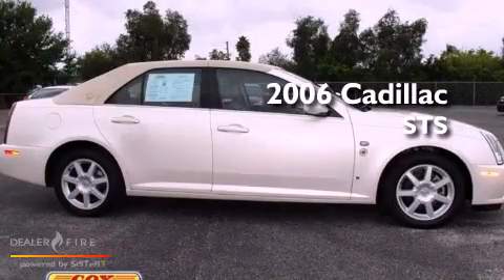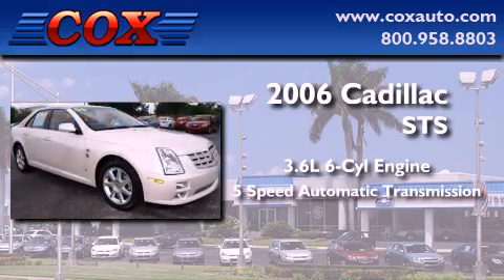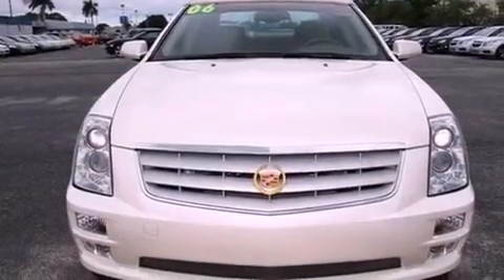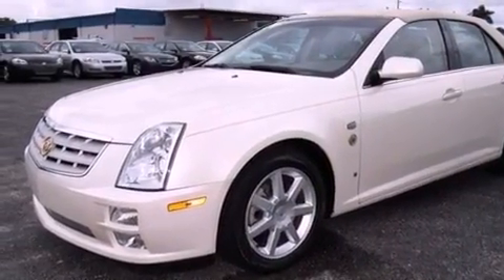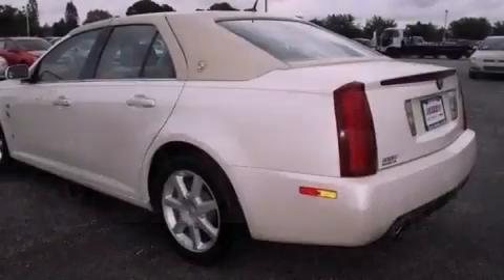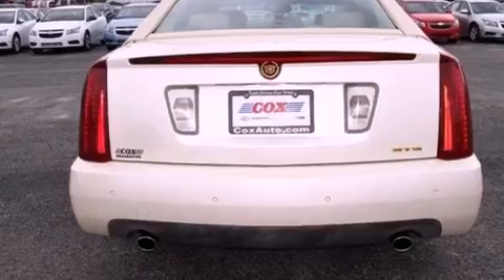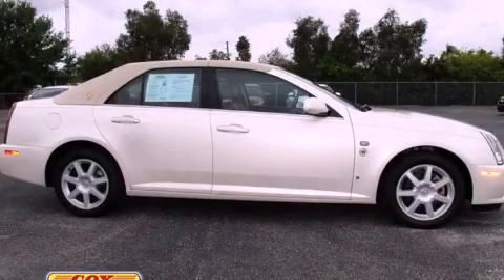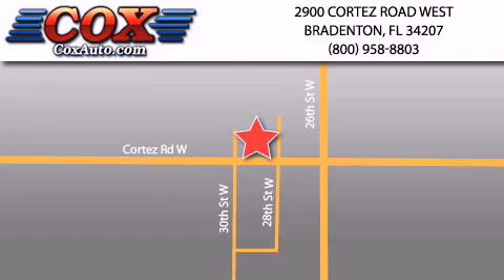2006 Cadillac STS Bradenton FL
Year : 2006
 Make : Cadillac
 Model : STS
 Engine : gas v6 3.6l/217
 Trans . : automatic
 Exterior : white
 Miles : 39,967
 Interior : tan

 Pre-Owned 2006 Cadillac STS Bradenton FL